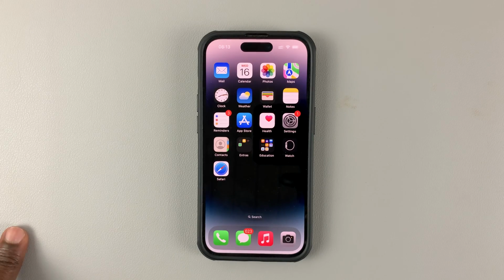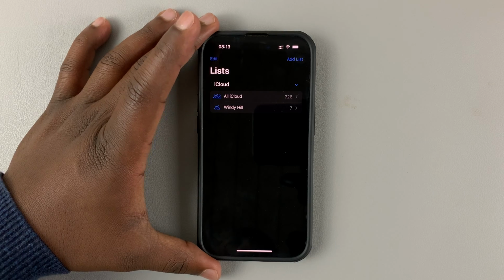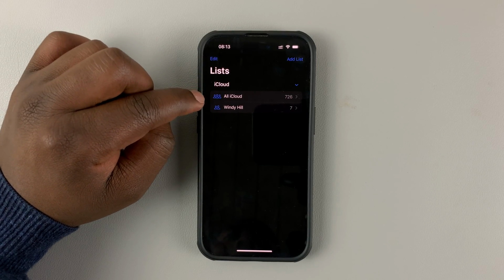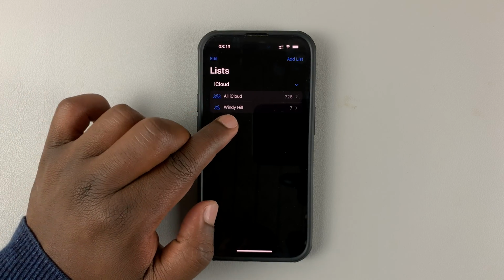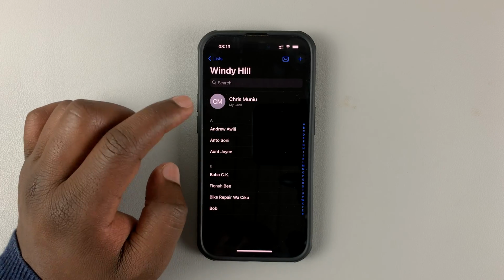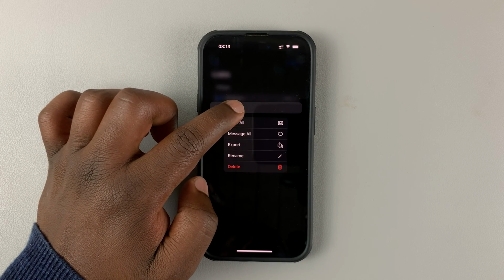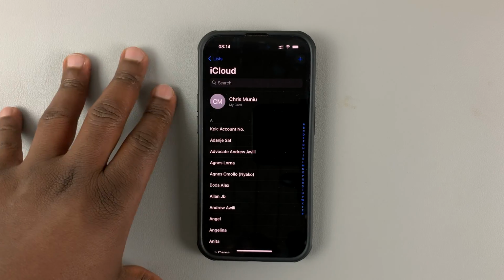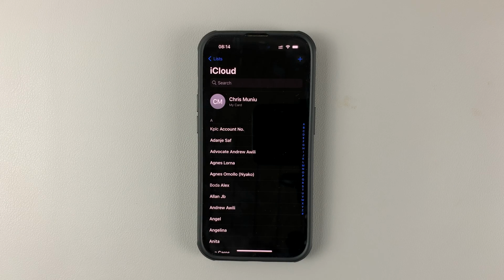How To Delete Contact List On iPhone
Learn how to delete If a contact list which you can created but you no longer need to have. This will not delete the contacts you had added on to the list, rather only the list itself. The contacts will remain in the main contact list that appears by default and saves your contacts to iCloud.

You can have as many or as less lists as you want to cater for all different categories of people you want to capture, and like wise delete them at will.

I've used an iPhone 14 Pro running iOS 16 for this video, but whatever version of iPhone you are using, you can be able to delete the contact list, as long as it is running iOS 16. Update to iOS 16 if you haven't, and the update is actually available to you.

Cell Phone Tripod Adapter